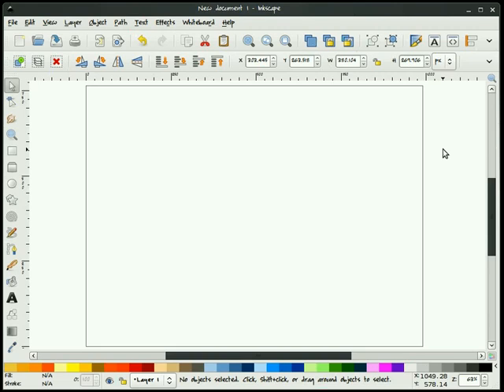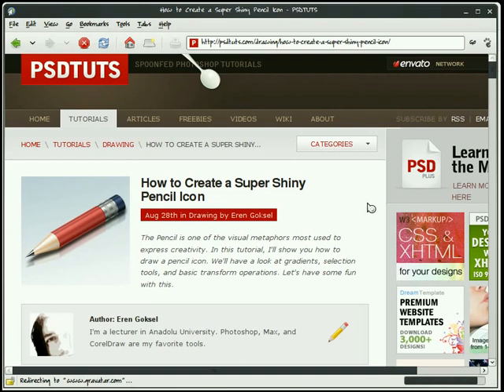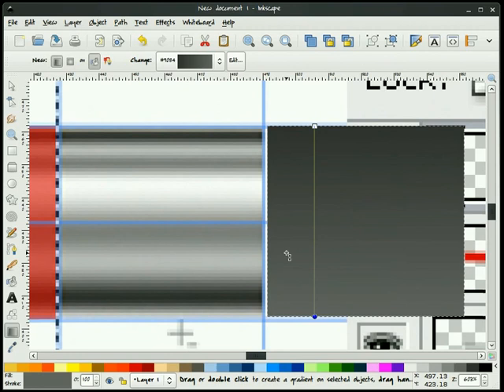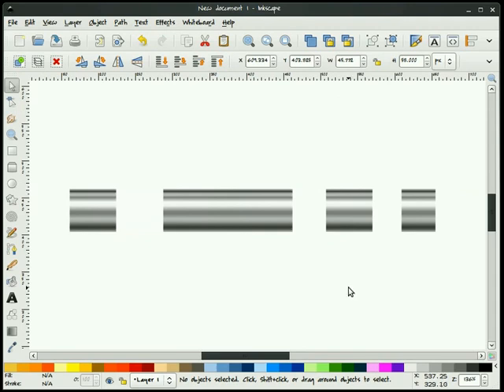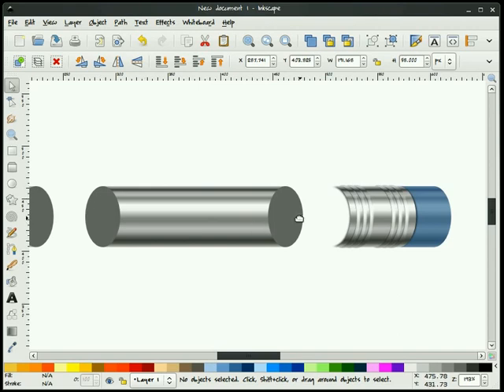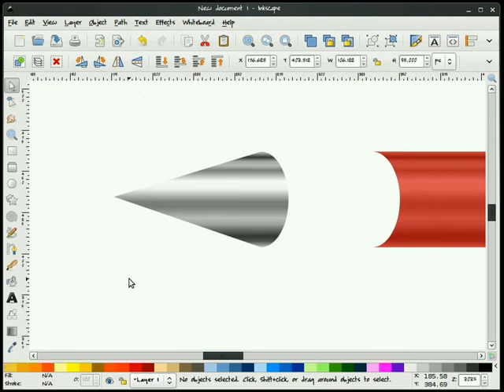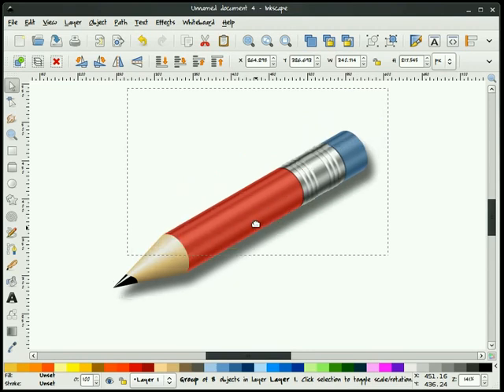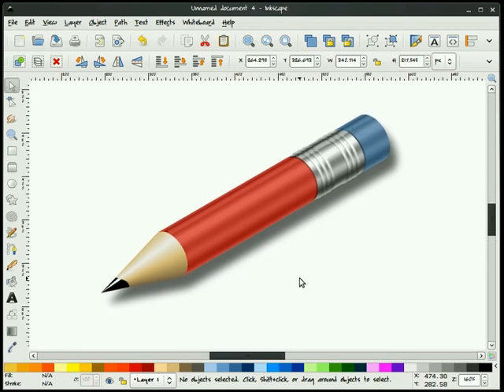heathenX Inkscape Tutorials: episode 081 - Drawing a shiny pencil icon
After creating the stops in the gradient, you don't need to keep switching between the gradient and colour picker tools. With the colour picker active you can simply click on each of the gradient stops to select it, then click on the colour you want to pick for it.

Snapping is now handled via a dedicated toolbar.

SVG still doesn't have conical gradients, but you can now achieve the same effect using mesh gradients in Inkscape (part of the SVG 2.1 spec). Be aware that there's currently very little support for these in other programs. See part 59 of my tutorial series in Full Circle Magazine for more details